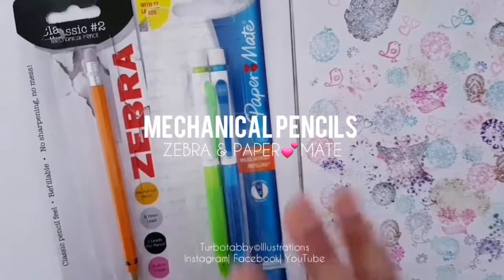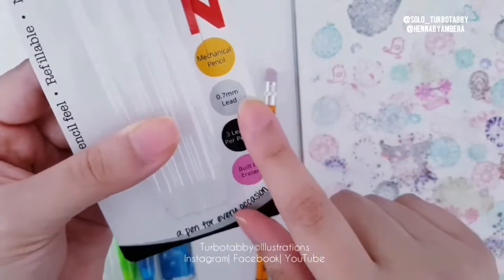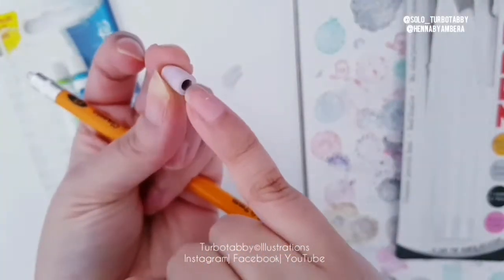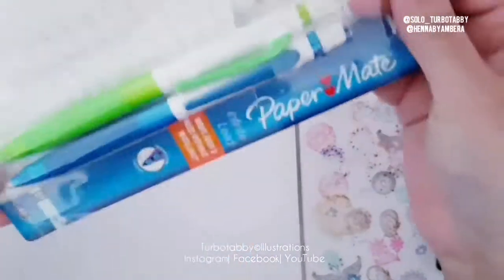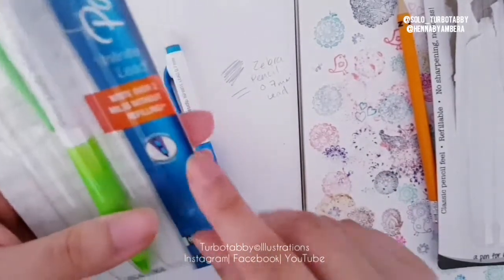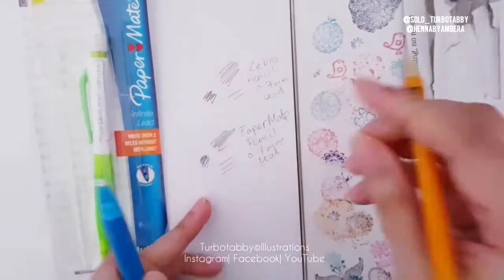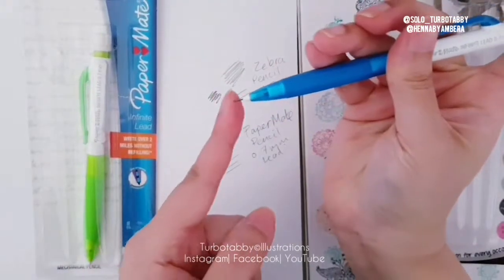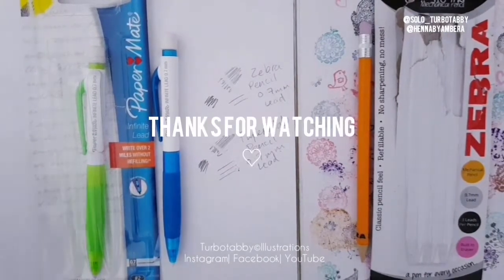♡Mechanical Pencils: Zebra & Paper💕Mate by Turbotabby©Illustrations🐱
Super bargain purchase love these 2 new mechanical pencil purchases in 2018 😍💕

Turbotabby©Illustrations 🐱